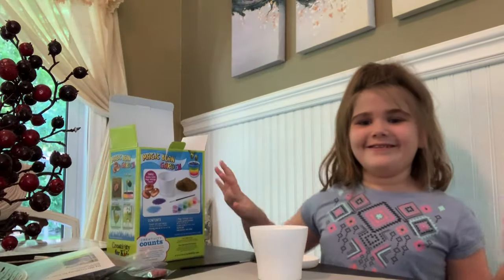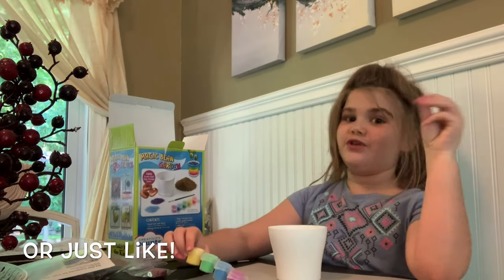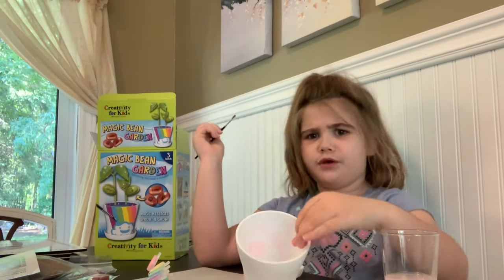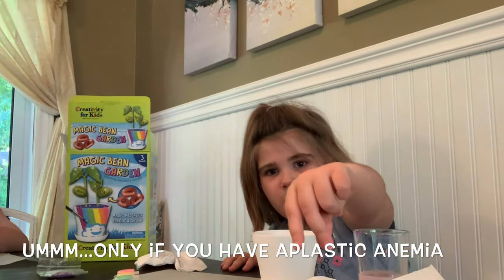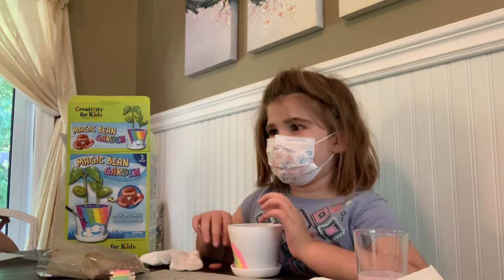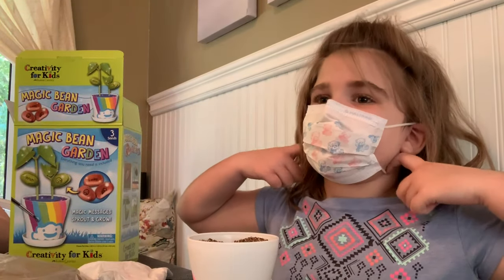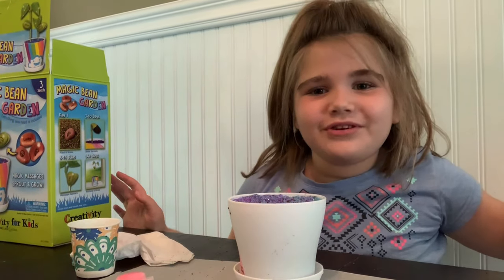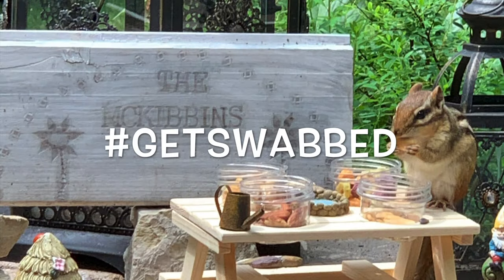Planting MAGIC beans from Make-A-Wish-EO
Make-A-Wish Eastern Ontario gave me the best 7th birthday of my life. One of the gifts was this Magic Bean Garden, donated by Mastermind Toys. Thanks! I worked really hard editing this video in iMovie on my iPod with my mom and sister, Alyssa. I hope my video encourages people to donate to the Make-A-Wish Foundation. Please getswabbed and giveblood.